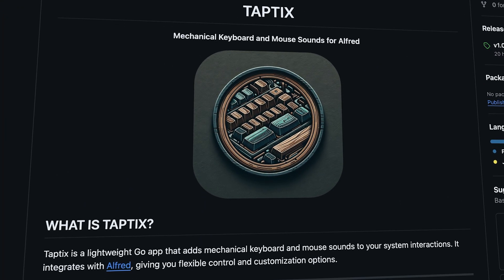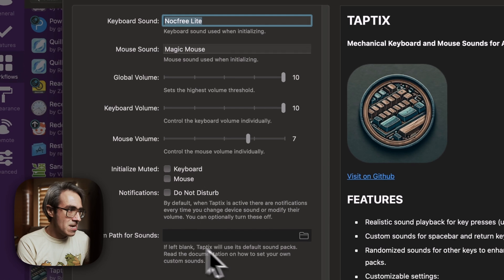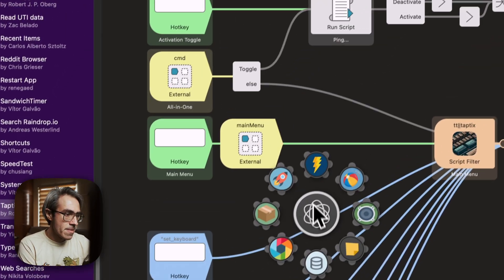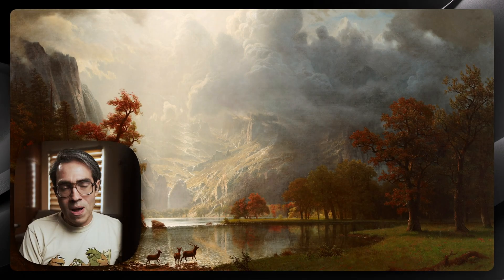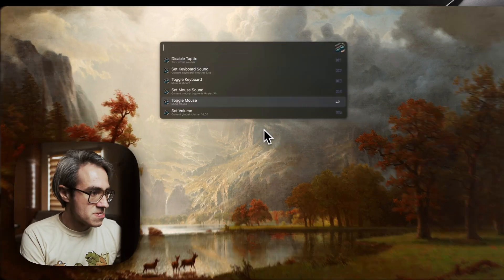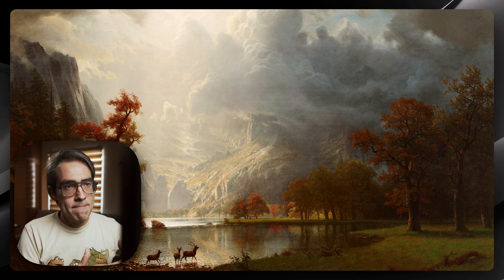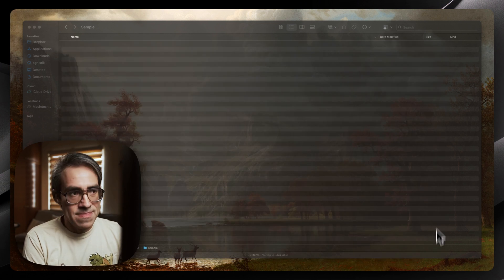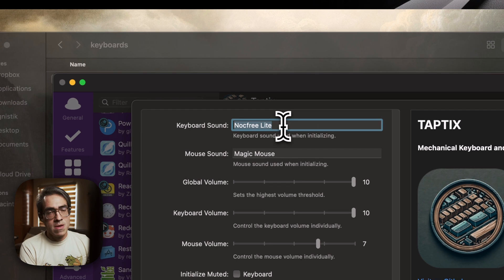Taptix: Mechanical Keyboard Sounds for Alfred - A Workflow Inspired by Klack & Type Joy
In this video, I share with you an Alfred Workflow that plays mechanical keyboard sounds and mouse sounds when interacting with your system. Having this small app within Alfred allows you lots of control and flexibility! This may be fun to use if you like mechanical keyboard sounds but you are on your laptop, or if you are listening to music with your headphones. I also find it super handy for walkthrough videos and screen recordings. If you already have a favorite keyboard, you can even record your own sounds and use them with this workflow!

To download and more about how to use this workflow, check it over at Github:

Note: I am an absolute beginner in the world of mechanical keyboards, and I know almost nothing about Go (most of what I built was thanks to Sonnet 3.5). If you want to contribute with either sound packs or code, you can also do that over at Github :)

Is this content helpful to you? I would greatly appreciate your support by buying me a coffee here:

TIMESTAMPS:
00:00 Intro and Inspiration
00:45 What is Taptix
01:37 Initial Setup
02:00 Authorizing Taptix
02:49 Taptix Overview
04:03 Want to Share Sounds?
04:47 Using Custom Sounds
05:40 Closing thoughts